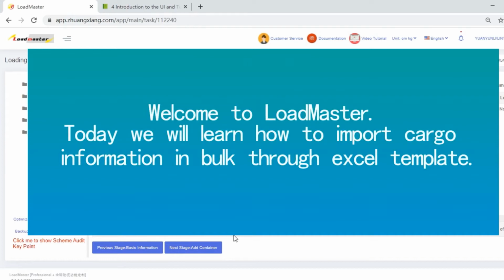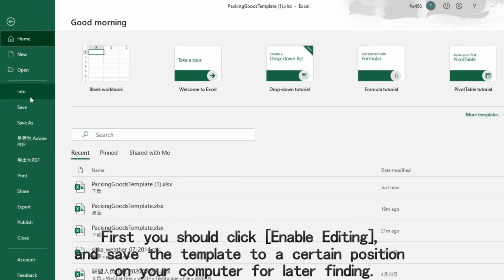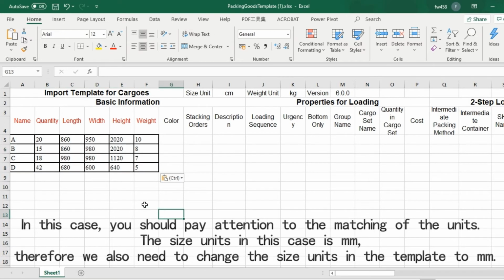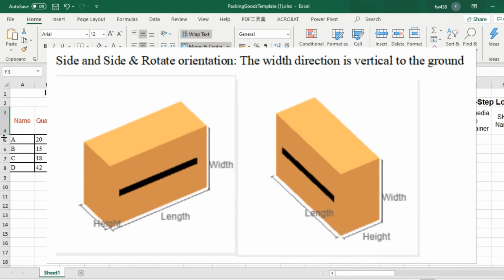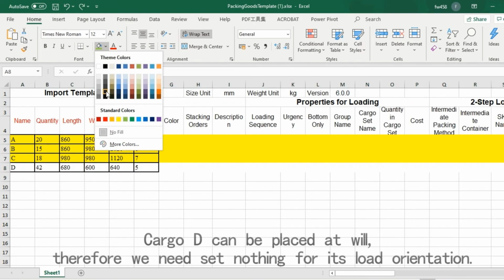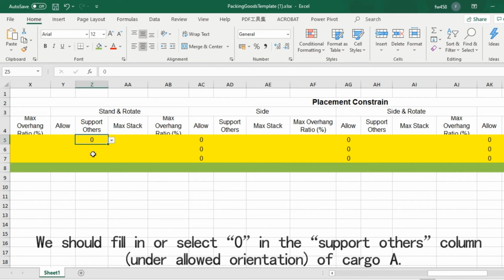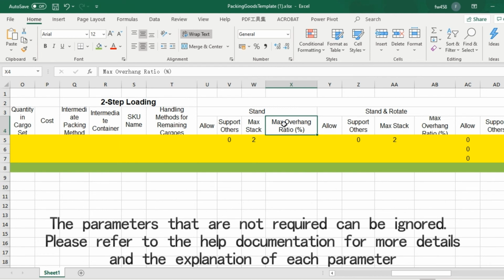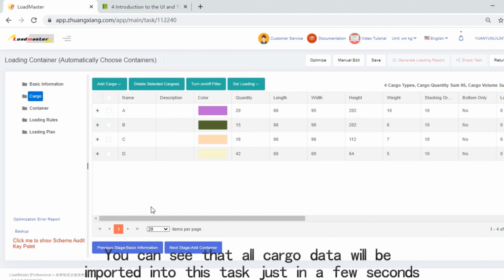Video tutorial 2 Excel template of importing cargoes